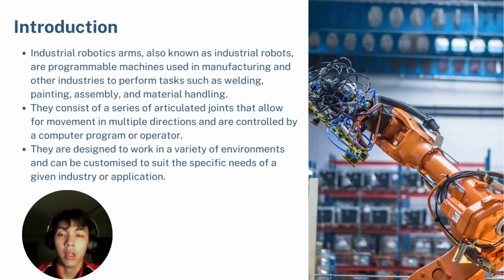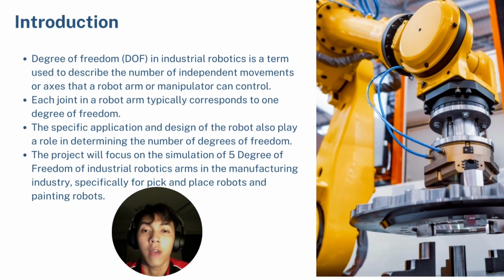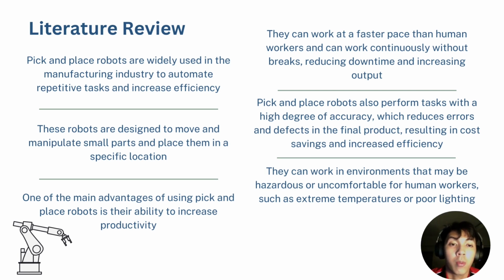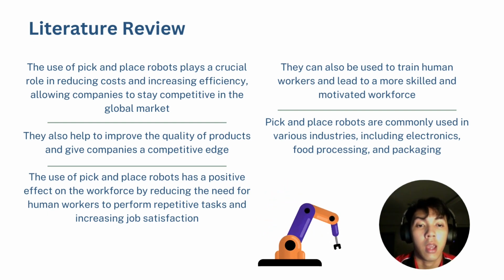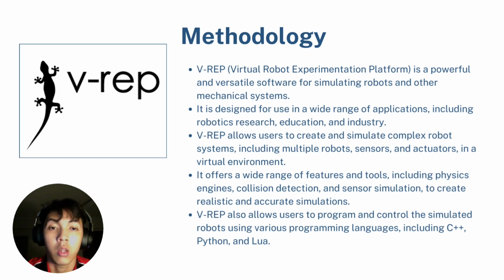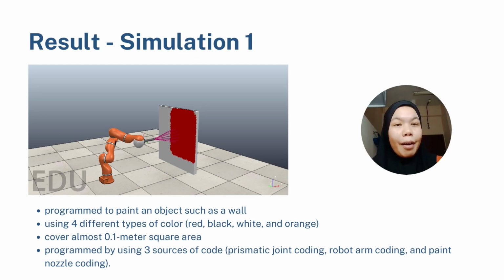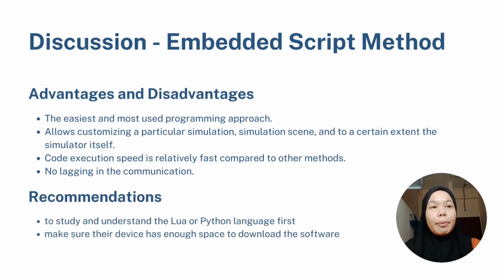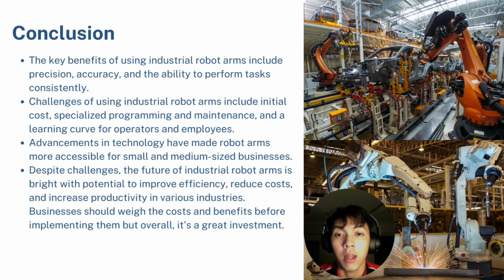KKKM4832 MANUFACTURING AUTOMATION | GROUP PROJECT | VIDEO PRESENTATION